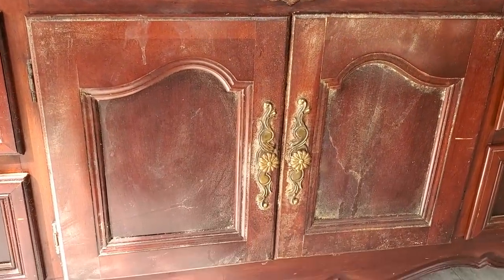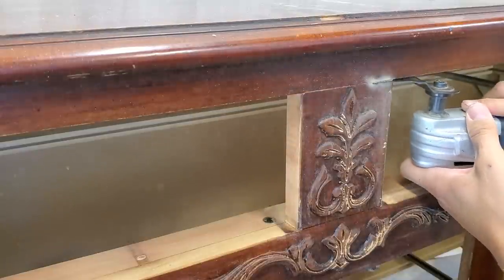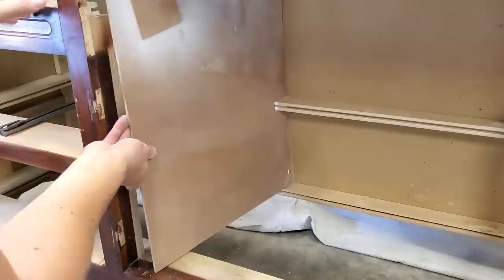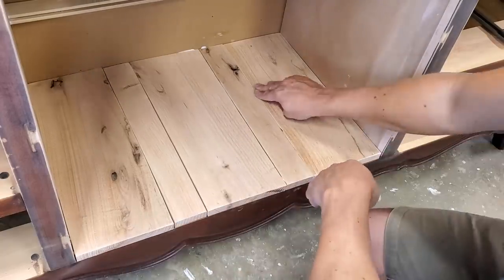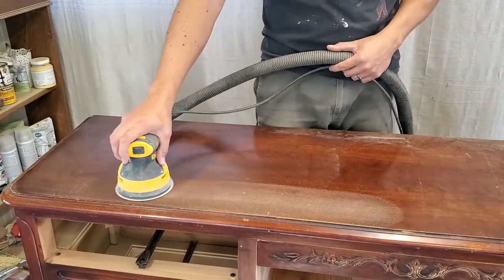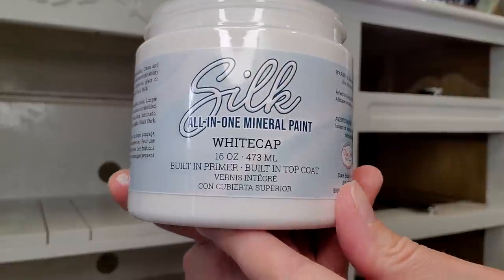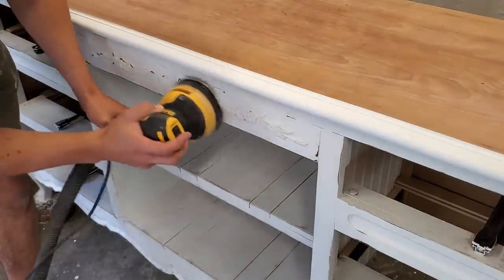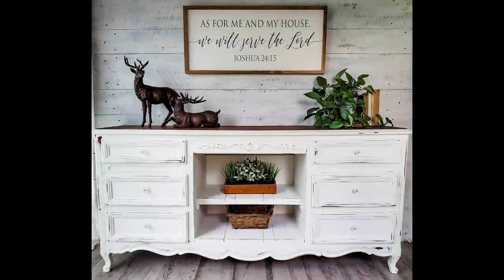Extreme Painted Furniture Makeover -- Turning a Dresser into a TV Stand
We grabbed this 90s/2000s style dresser from an auction for $10!  But it had a big problem... it stank. Bad.  That didn't stop us from having an extra big vision for this makeover though.  We've been needing a TV stand at our house for awhile and this dresser was just the right fit.  At least it will be when the makeover is complete!  Watch along as we transform this outdated dresser into a timeless classic and best of all... we get to keep the finished TV stand for ourselves.  This is a dresser DIY that you won't want to miss!

Tools & other products used:
DEWALT Random Orbit Sander, 5-Inch
Zibra 2-Inch Palm Pro Trim and Surface Paint Brush
3m Bondo Wood Filler
Gorilla 6206005 Wood Glue
Scott 75260 Rags in a Box, POP-UP Box
LotFancy 150 Grit Sandpaper, 5-Inch 8-Hole Sanding Discs
DEWALT 2-1/8-Inch Hole Saw
Oscillating Multitool
Hitachi NT50AE2 18-Gauge Brad Nailer